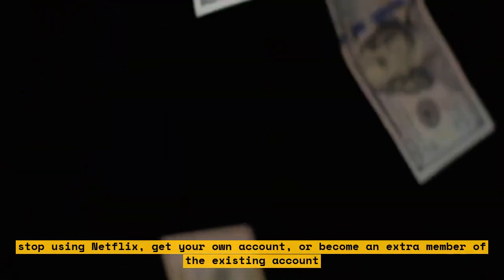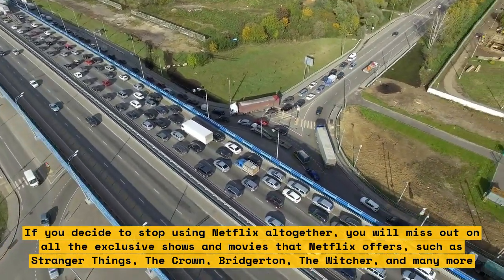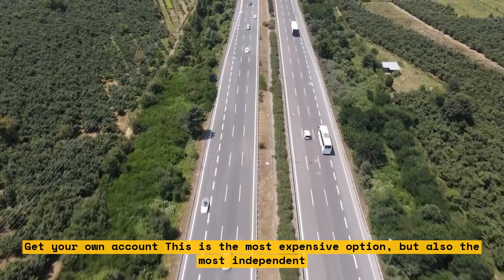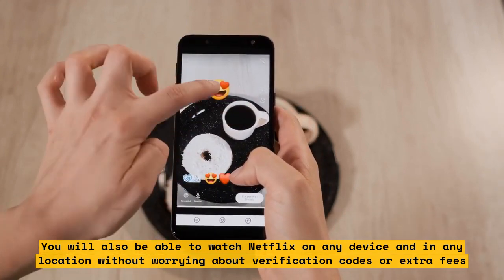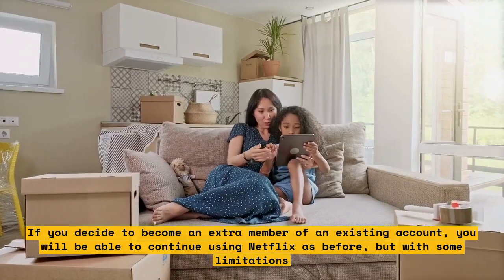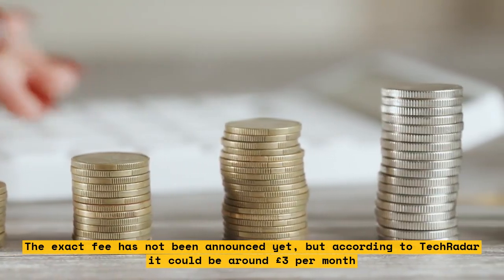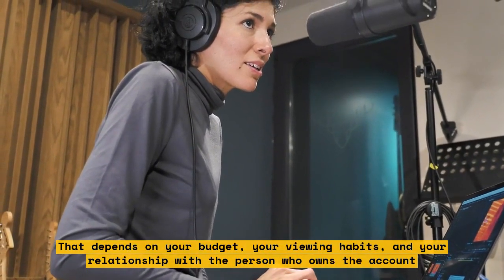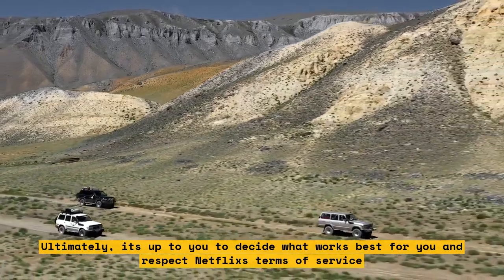How Netflix is Plucking Out Password Sharers in the UK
Netflix has announced that it will soon ban password sharing in the UK. This means that Netflix users will no longer be able to share their password with others. The company has not yet rolled out any official measures in the US or UK like it has with other countries.